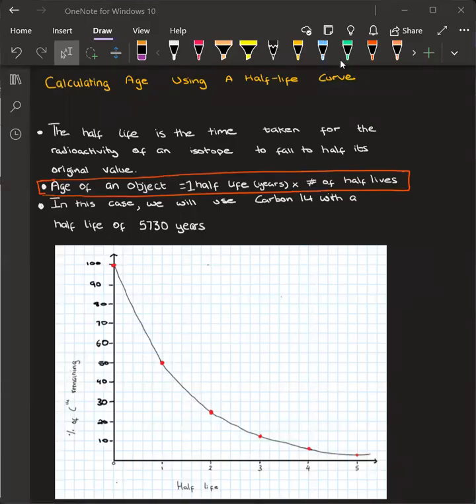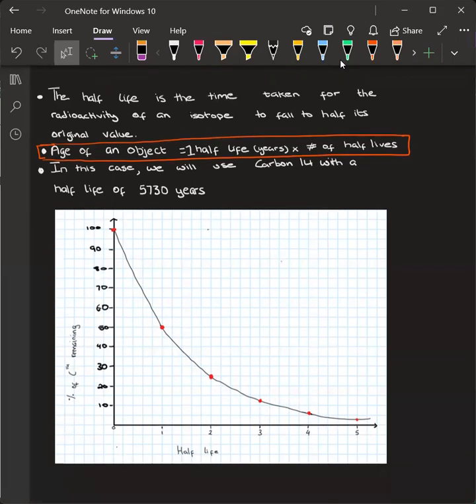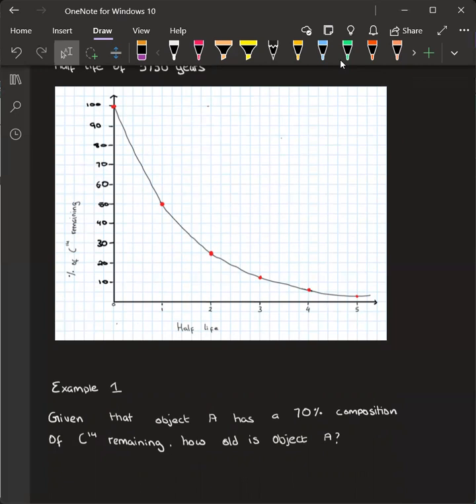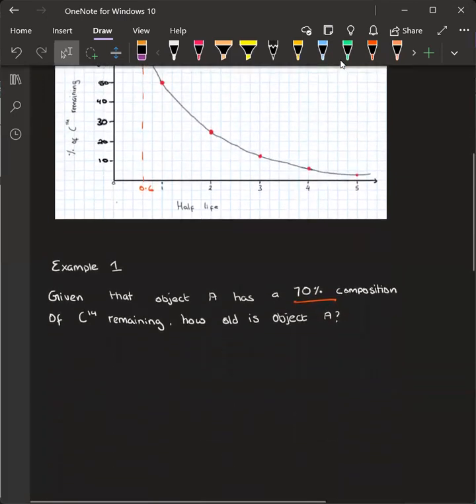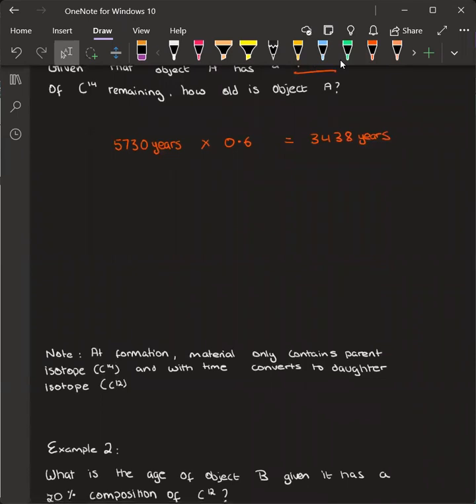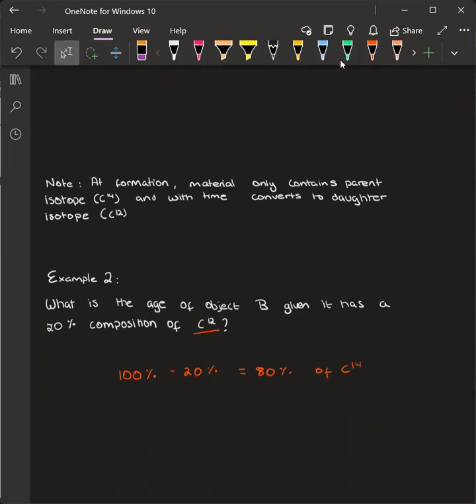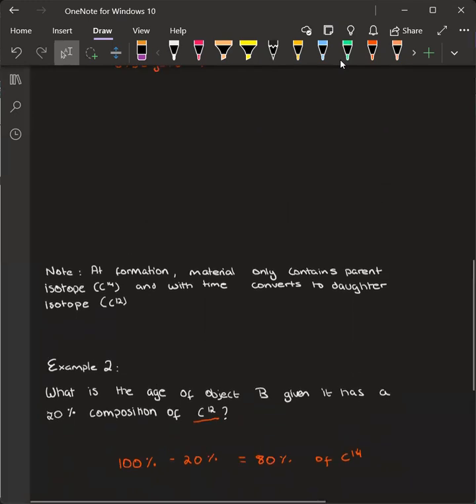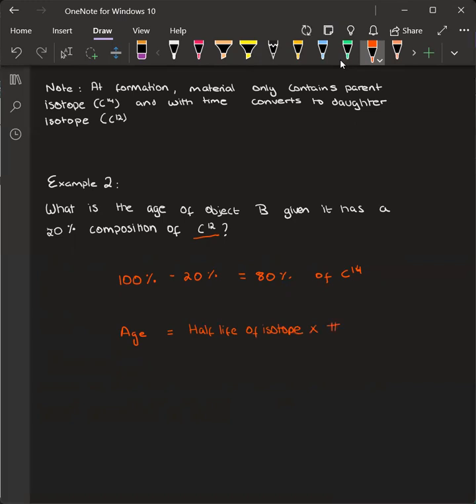Half life - HS